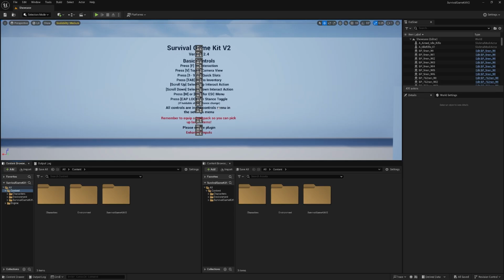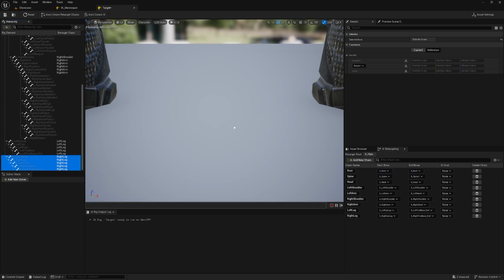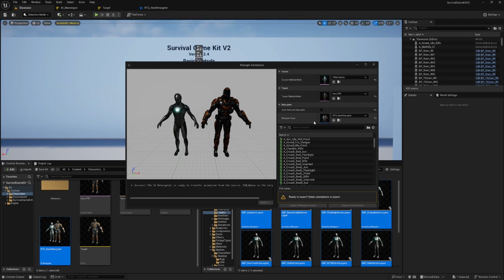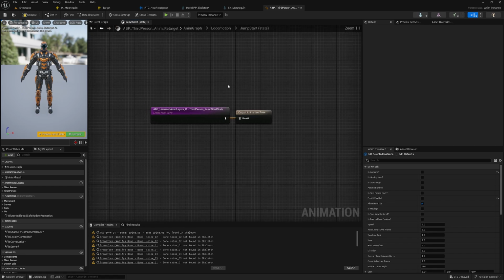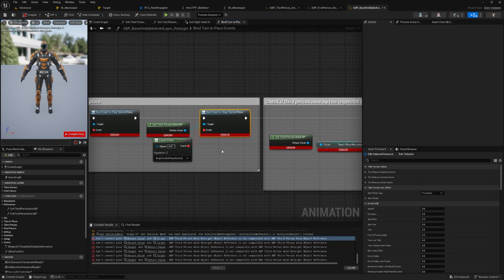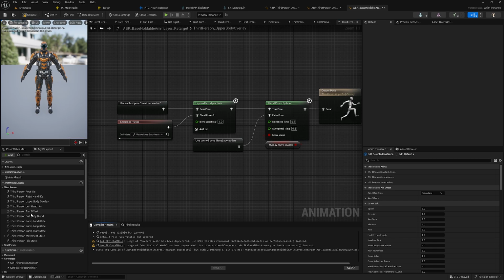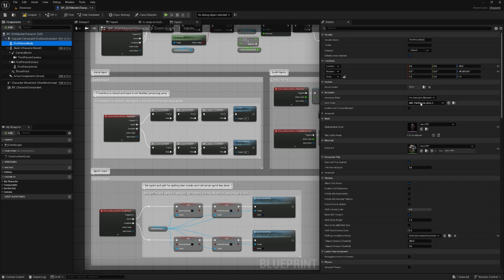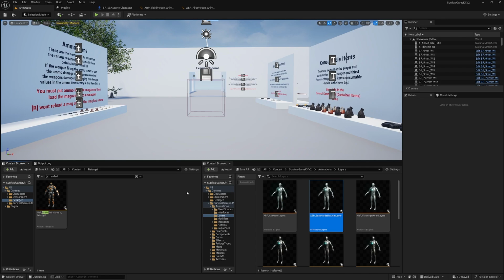Survival Game Kit V2 (Changing Character Mesh)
This video is for changing the character mesh in Survival Game Kit V2 in UE5
Click▼

00:00 Intro
01:37 Automatic Retargeting
03:37 Manual Retargeting
14:03 Montage Groups
15:46 Adding Sockets
18:16 Anim Blueprint Setup
31:56 Foot IKs
34:02 Holdable Anim Layers
34:43 Montages
36:25 Changing Character Meshes
37:12 First Person Arms
39:24 Default Unarmed Anim Layer
40:04 Turn In Place Fix
40:44 Adjusting Sockets
32:36 Outro